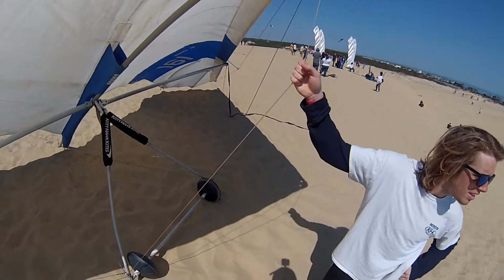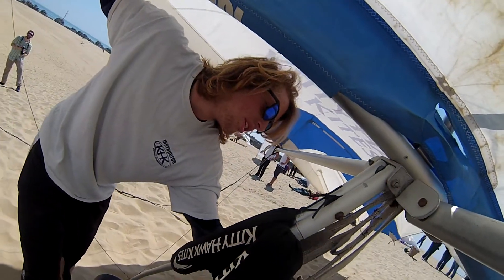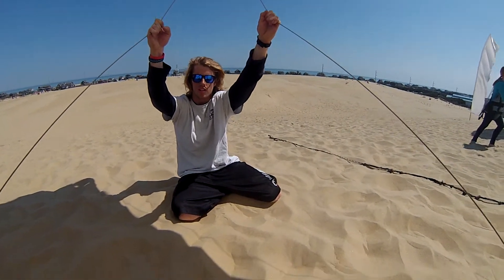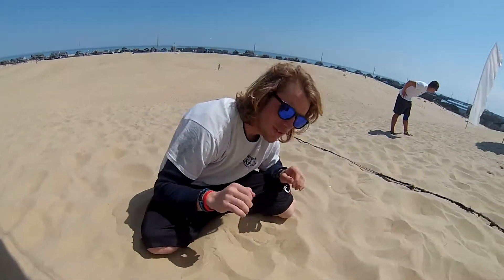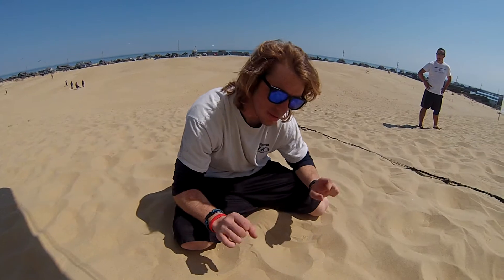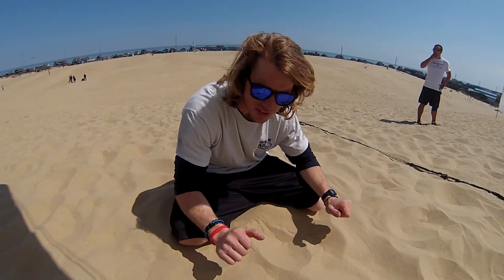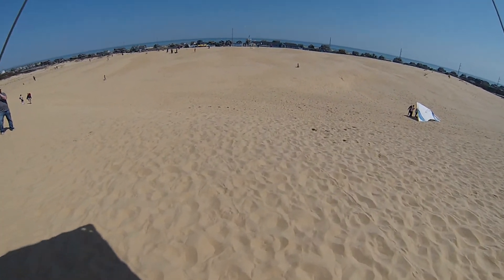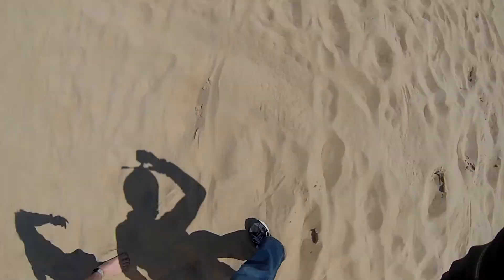Larry Flight 1